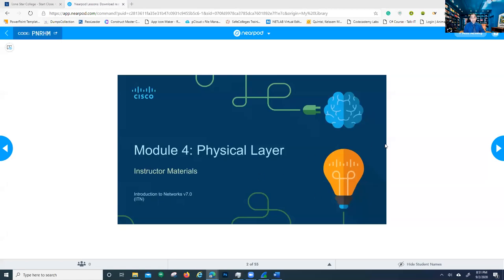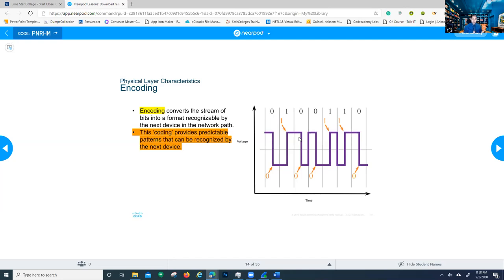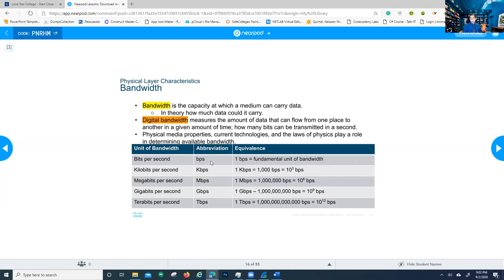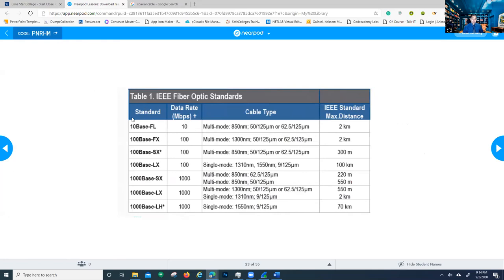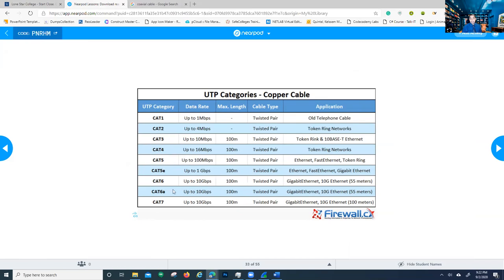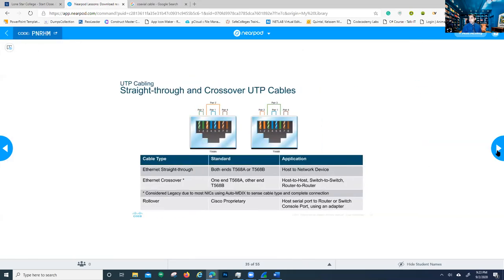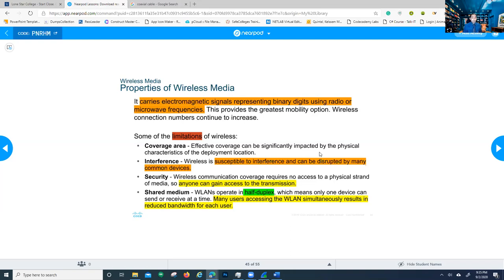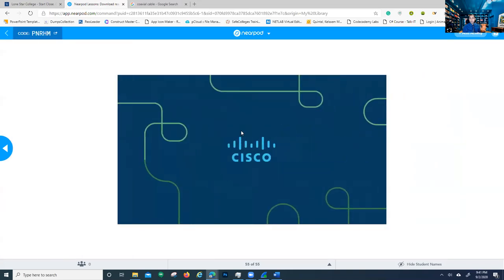CCNA1v7 - ITN - Ch04 - The Physical Layer - Lecture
Note: I have sleep apnea and during the days that I am the most tired, you will notice that I slur a lot and my accent is a lot stronger. I apologize for this, but I hope you can get something from this video regardless of my constant pauses and slurs.

Introduction to Networks, chapter four, goes over the different media used to connect the devices, their properties, and their limitations. It also touches on the different technologies used to encode digital-binary code into signals, to be able to transfer information through the network.